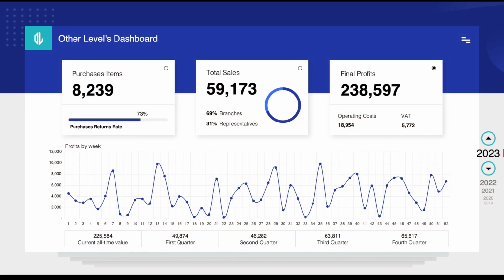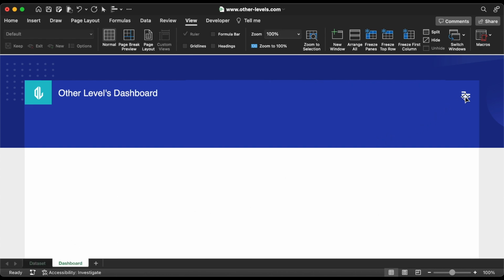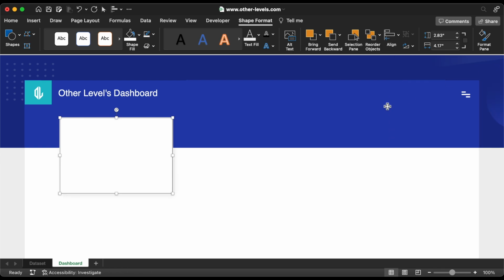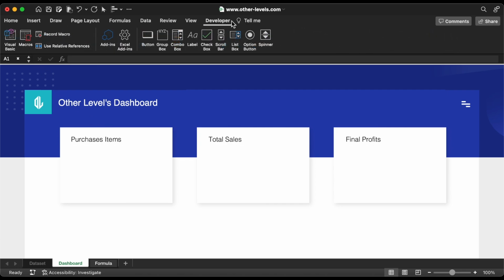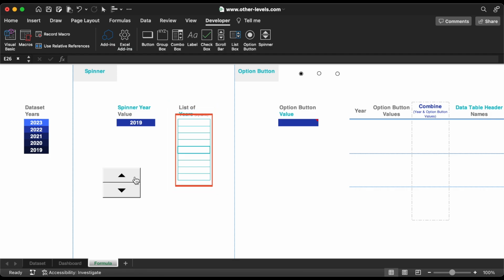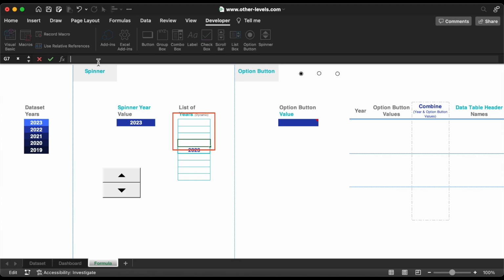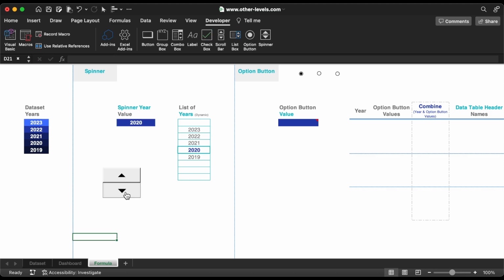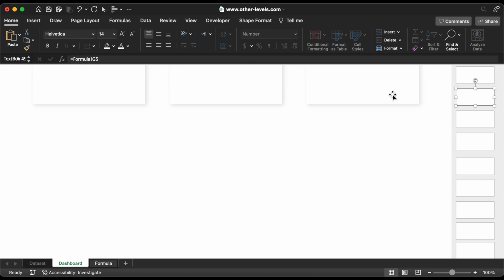Excel Spinner vs Manual Charts — Which Wins for Speed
⭐️ Sales Growth & Net Profit Margin Excel Dashboard

Track Performance. Drive Profits. Grow with Data.

Take your business analysis to the next level with the Sales Growth & Net Profit Margin Dashboard by Other Levels — a powerful Excel-based tool designed to uncover insights, highlight trends, and optimize decision-making.

This all-in-one solution is ideal for sales managers, analysts, and small business owners looking to visualize growth, track key metrics, and increase profitability — all from a single dynamic dashboard. Whether you’re analyzing weekly results or quarterly trends, this tool empowers you to make smarter, faster, data-driven decisions.

Key Dashboard Features

• Total Sales and Final Profits
 • Monitor business performance in real time

• Purchases and Returns Tracking
 • Measure purchasing activity and return rates with detailed breakdowns

• Branch and Sales Representative Analysis
 • Visualize performance by branch and rep using auto-updating charts

• Weekly Line Charts
 • Track trends for purchases, sales, and profits over time

• Quarterly Performance Analysis
 • Evaluate sales and profitability across all quarters

• Return Rate Monitoring
 • Identify inefficiencies and reduce product returns

• Built entirely with formulas — no VBA or PivotTables required

• Build a fully dynamic dashboard using formulas and interactive tools
• Use Spinner tools and option buttons for seamless year-based filtering
• Create a horizontal navigation bar to control dashboard content
• Design live-updating KPI sections with minimal setup
• Structure your dashboard like a pro — no coding needed

This tutorial is crafted to help you think like a dashboard designer, using smart Excel techniques to create high-impact visuals and user-friendly interactions.

Who Is This Dashboard For?

• Excel users ready to move beyond basic charts
• Sales analysts needing actionable insights
• Finance professionals tracking returns and margins
• Business owners seeking clear growth and profitability metrics

Gain access to:
• Exclusive Excel templates and tools
• Full-length advanced tutorials
• Behind-the-scenes dashboard design tips
• Early access to new features and updates

00:01 Dashboard Overview – Spinner & Options Only
00:28 Download Dataset – other-levels.com
00:49 Copy Dataset Layout to Dashboard Sheet
01:46 Add Hyperlink for Easy Navigation
02:12 Insert KPI Rectangles (Purchases, Sales, Profit)
03:15 Pre-Built Equations – Link KPI Titles
04:12 Insert Option Buttons & Spinner
04:48 Create Horizontal Year Bar
05:35 Setup Spinner Control & Dynamic Years
06:27 Apply IF Formulas to Populate Year Cells
07:48 Reverse Logic for Previous Years
09:03 Insert Years to Dashboard with Text Boxes
10:25 Final Tip – Get Template at other-levels.com